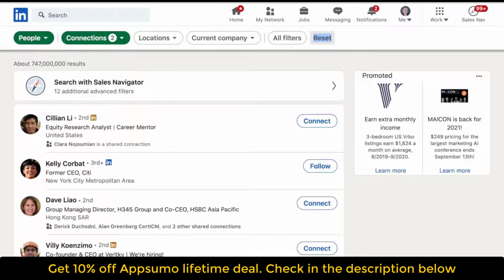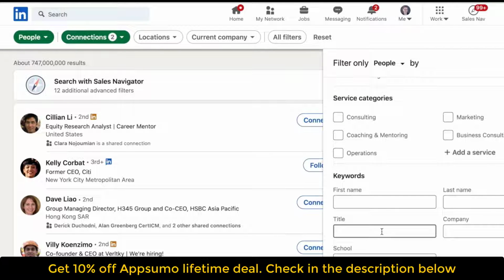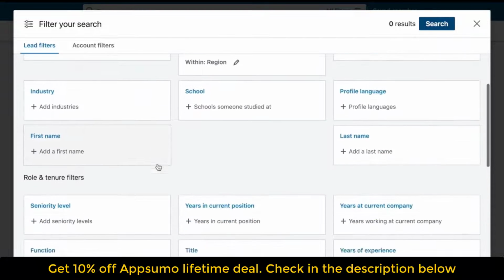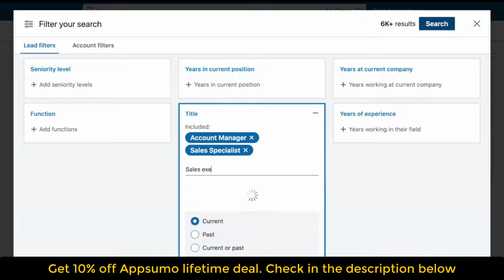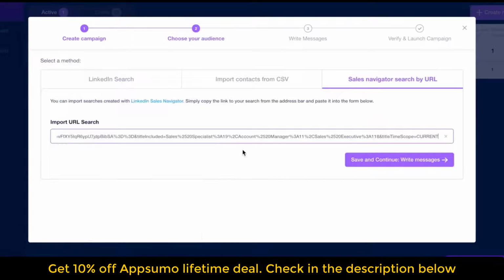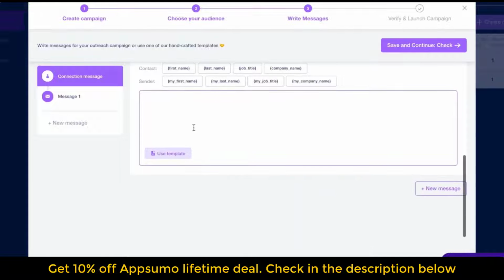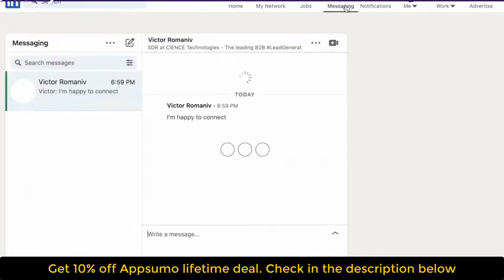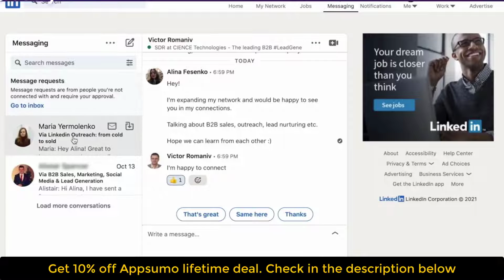Closely lifetime deal $59 on Appsumo - 90% off Closely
Find e-mail and Linkedin contacts, send connection requests and follow-up with your Linkedin prospects automatically.
Closely is a cloud-based lead engagement platform for LinkedIn and Email outreach with integrated B2B contacts database, email verification tool and Linkedin CRM.
Monitor your Linkedin discussions, segment your audience and launch Linkedin / Email campaigns from the same dashboard.

Visit the  "Closely Appsumo lifetime deal" deal page.